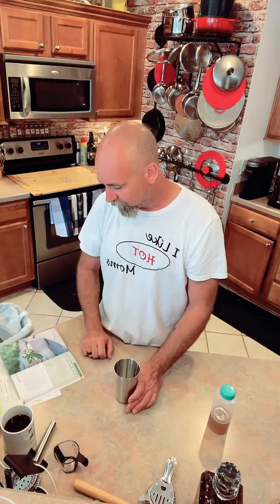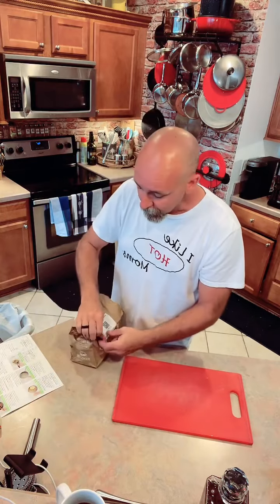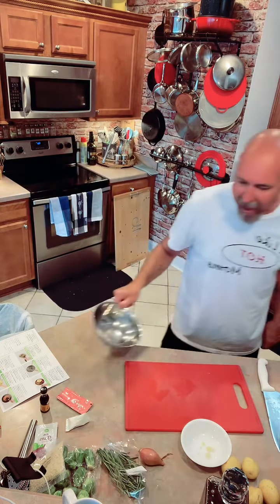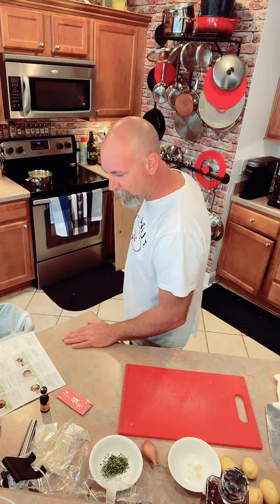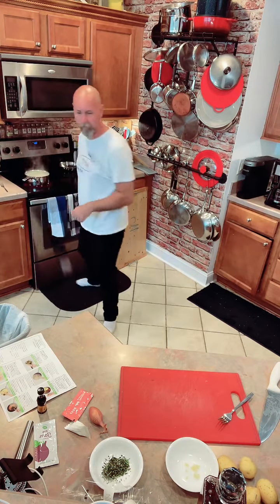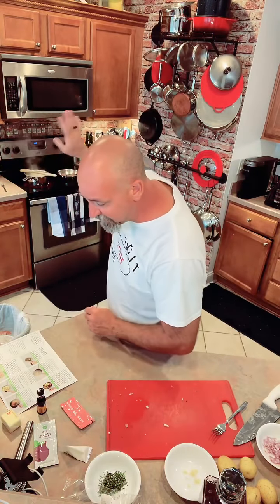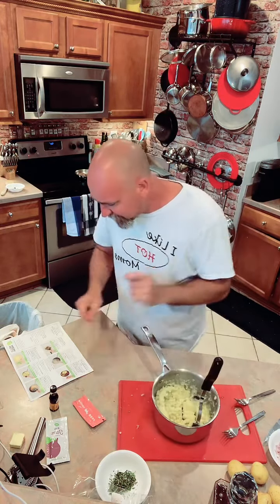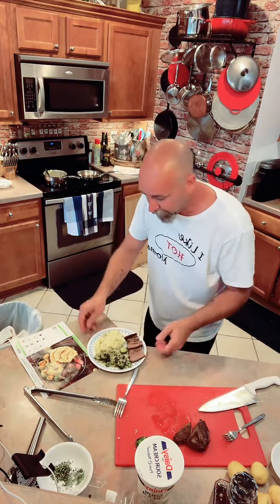Journeys with Jerry: 8.10.2022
Drink: Mint Julep Meal: @HelloFreshUS